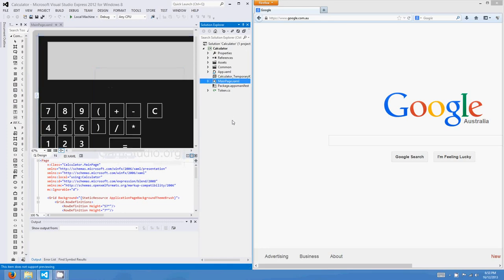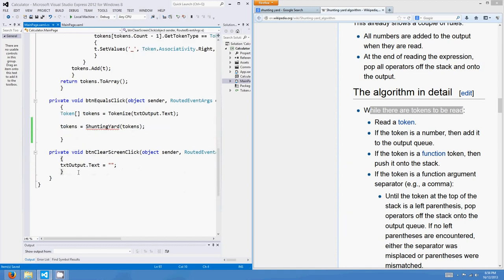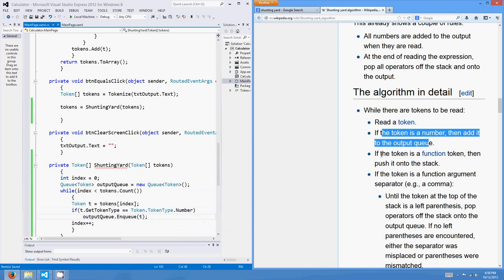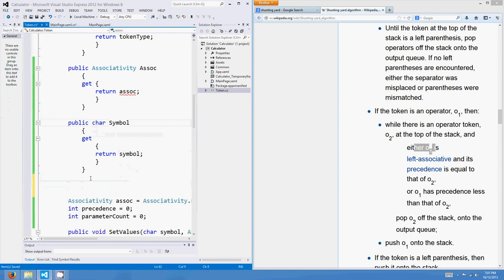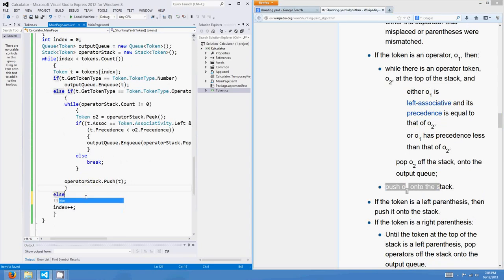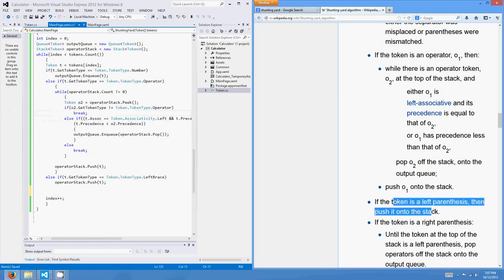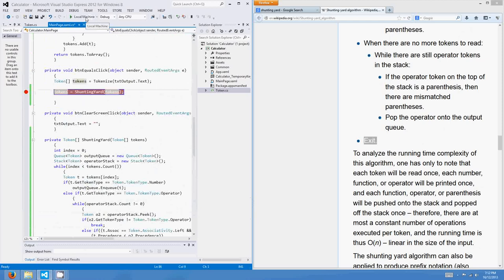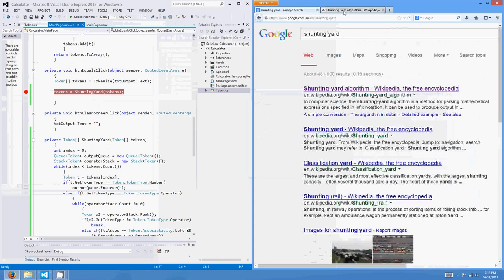C# Windows 8 Tutorial 6: Final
In this tute we'll code the shunting yard algorithm for our C# calculator and also the function for evaluating the reverse Polish expression.

This series did not turn out how I'd intended but it's been a fun 6 tutorials.